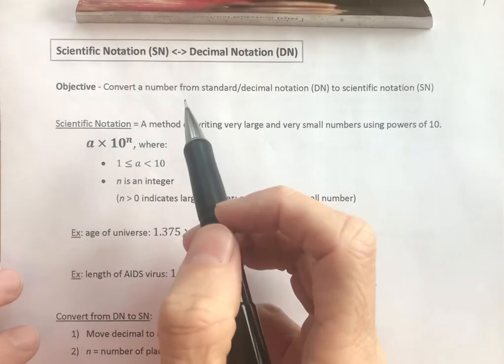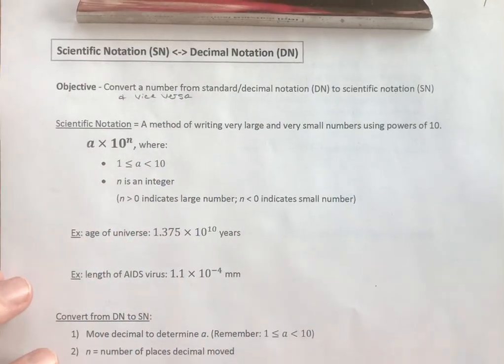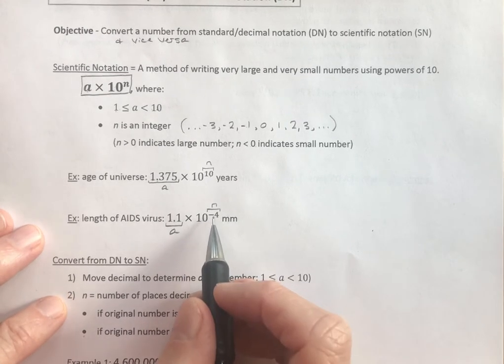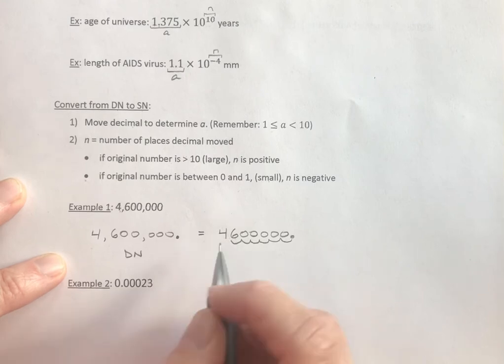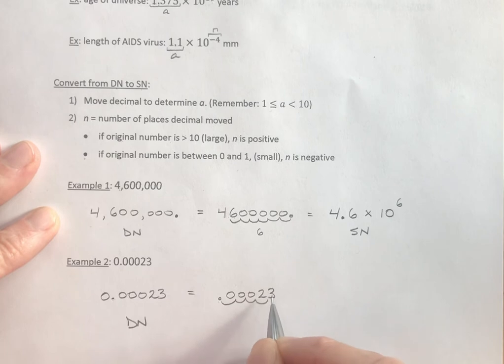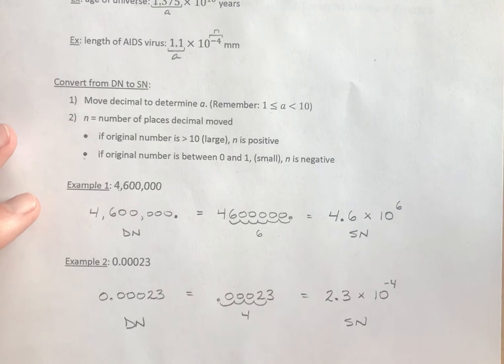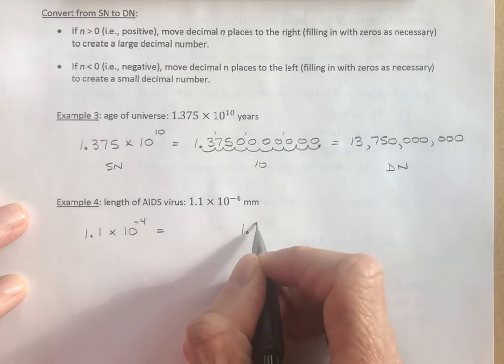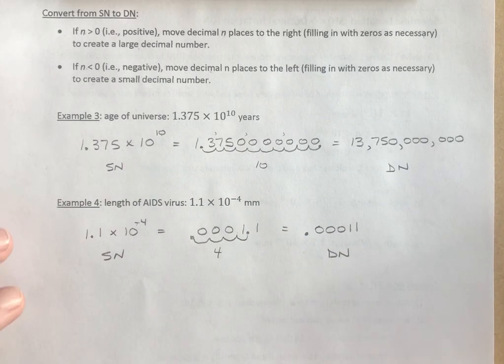Scientific Notation - Decimal Notation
Objective - Convert a number from standard/decimal notation to scientific notation and vice versa

Vocabulary: Scientific Notation